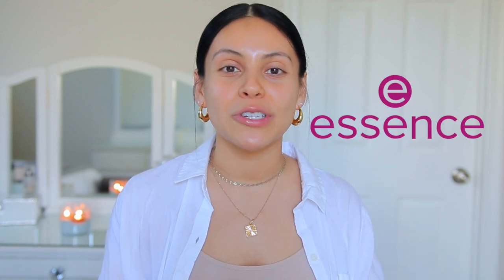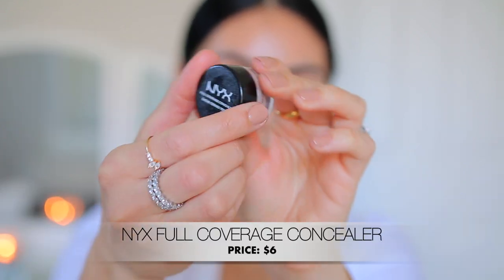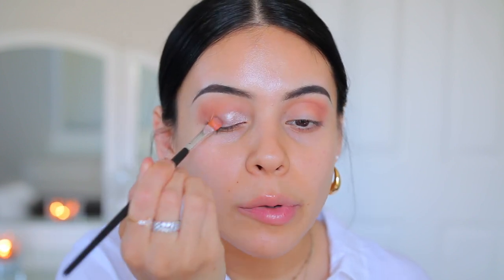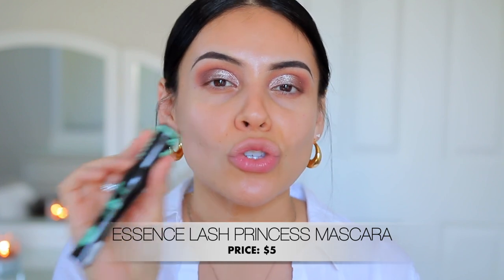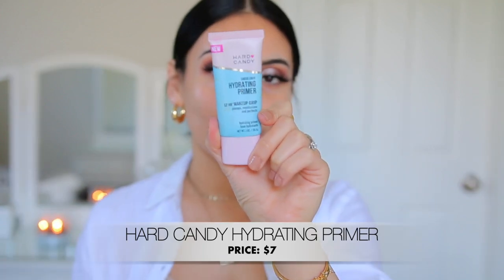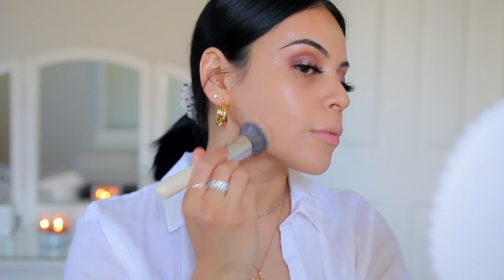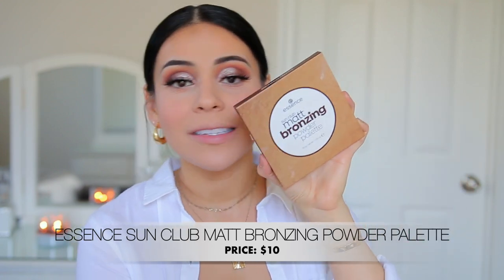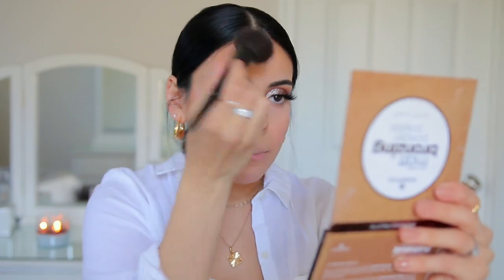FULL FACE NOTHING OVER $10: AFFORDABLE MAKEUP TUTORIAL!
BROWS:
- NYX Micro Brow Pencil
- NYX Tame & Frame Brow Pomade
- NYX Full Coverage Concealer | Beige
- NYX Tinted Brow Mascara | Black

EYES:
- Covergirl Lid Lock Primer
- LA Girl Keep It Playful Eyeshadow Palette
- Milani Stellar Lights Highlighter Palette (used the white shade for the inner corners)
- Salon Perfect 662 Lashes

FACE:
- Milani Make It Last Peach Setting Spray
- Hard Candy Hydrating Primer
- Milani Supercharged Undereye Tint
- Milani Conceal & Perfect Concealer
- Milani Make It Last Translucent Setting Powder

LIPS:
- NYX Lip Liner | Nude Truffle
- Covergirl Outlast Matte Liquid Lipstick | Love U Mocha
- NYX This is Milky Gloss | Cookies & Milk

WHAT I'M WEARING:
- Shirt | Tjmaxx

xoxo,

Jasmine ♡ | JuicyJas